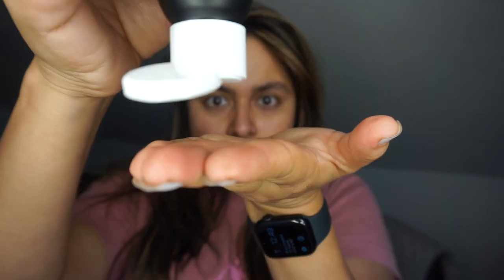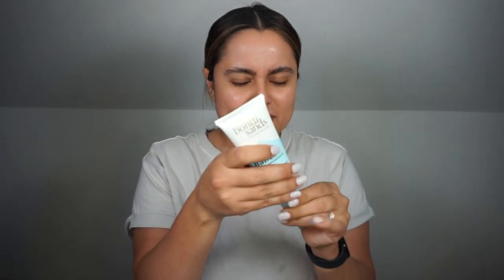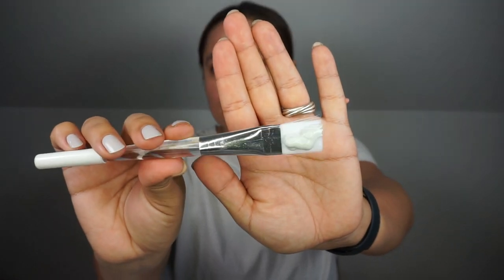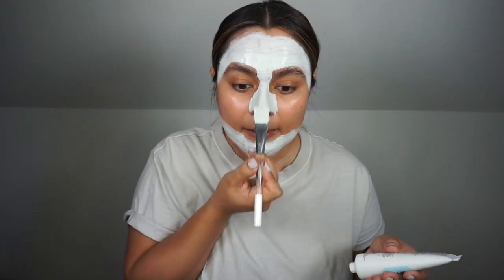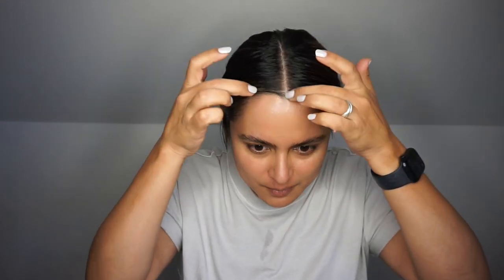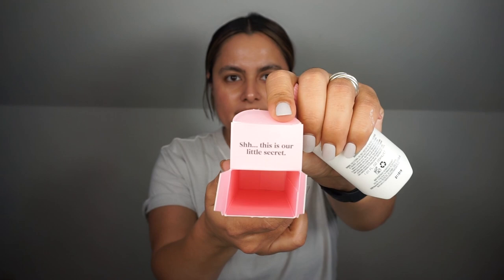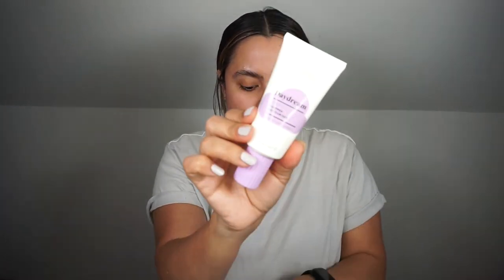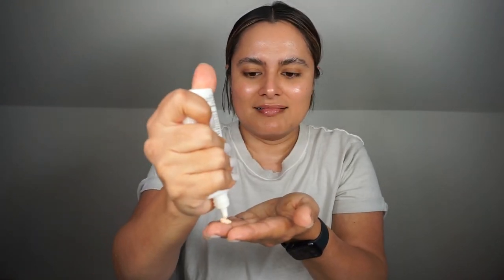Hey! It's a VLOG #18 | I Tried Bondi Sands Skincare & This Is What Happened | Nadia Vega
In today's video I share with you all my experience with the Bondi Sands Clay Mask. SPOILER ALERT : I was thoroughly impressed.
I failed to give you all an update on The Inkey Lists Scalp Treatment, but I will give you all an update on that in next week's vlog. PROMISE!

WHAT I'M WEARING:

Top: TARGET
Nail Polish: DASHING DIVA GLAZE gel nail dome effect in Silky Grey